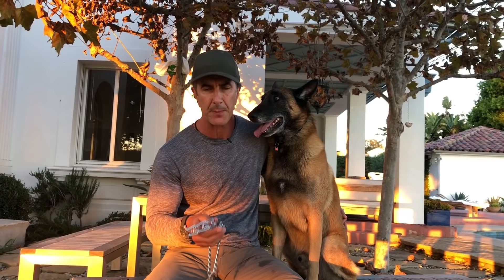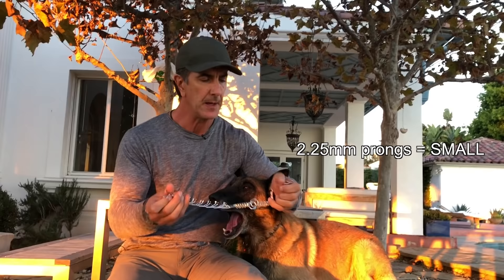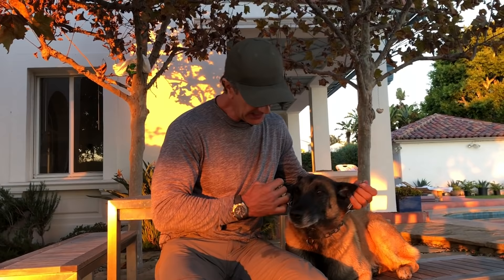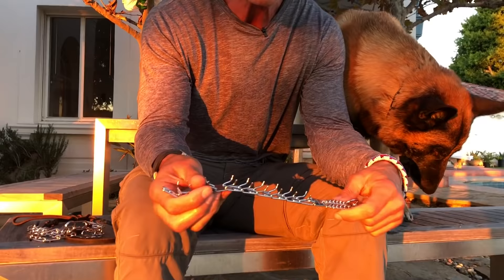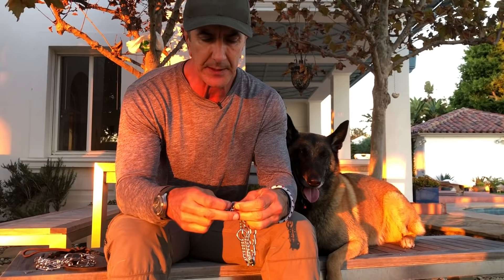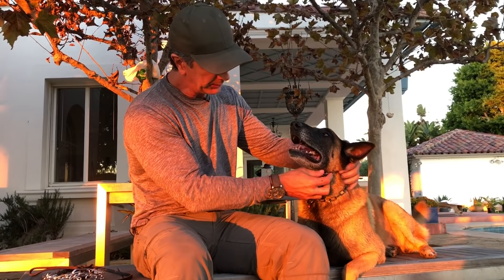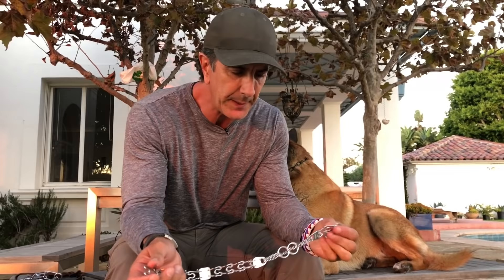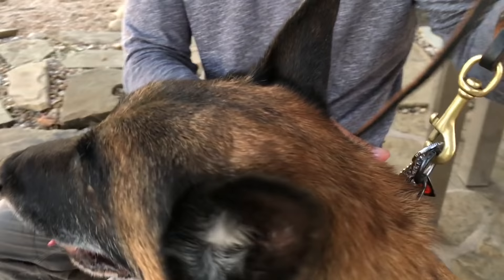How To Fit a PRONG COLLAR on your DOG - Sizing Fit and Use - Robert Cabral - Dog Training Video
How to fit a prong collar on your dog is not what you might think.  Most people make the prong collar too lose and some make them too tight.  Properly adjusting the size of the prong collar will make all the difference in how it works on your dog.  Another important topic I discuss in this video is understanding the difference between small prong collars and larger prong collars.  When should you opt for a smaller size and when should you use the larger size.

Learning to use the prong collar properly makes the difference between a humane and effective dog training tool and tormenting your dog.

**RECOMMENDED LINKS **